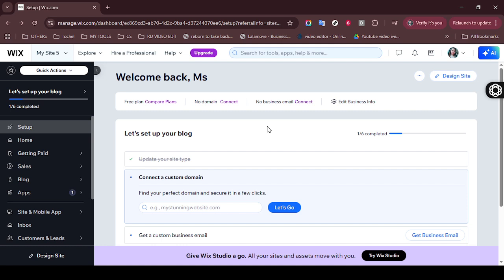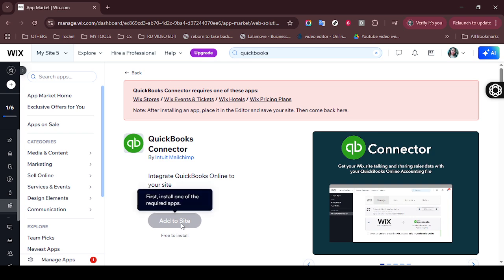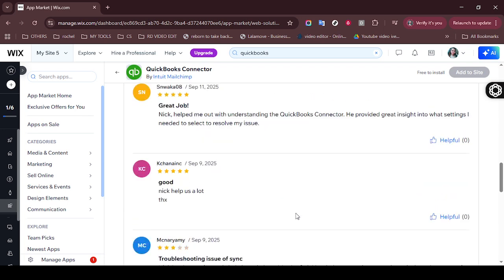How to Add Privacy Policy Page in Wix Website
Need to add a Privacy Policy page to your Wix website? 📑 It’s an important step to build trust with your visitors and comply with privacy regulations like GDPR, CCPA, and other data protection laws.

In this guide, you’ll learn how to add a Privacy Policy page in Wix step-by-step, whether you’re running a business site, blog, or online store.

By the end of this tutorial, you’ll know:
✔️ How to add and edit Privacy Policy text
✔️ How to link the Privacy Policy in your footer or menu for easy access
✔️ Tips for customizing your Privacy Policy to match your business needs

Adding a Privacy Policy is not only about legal compliance—it also shows your visitors that you value transparency and data protection.